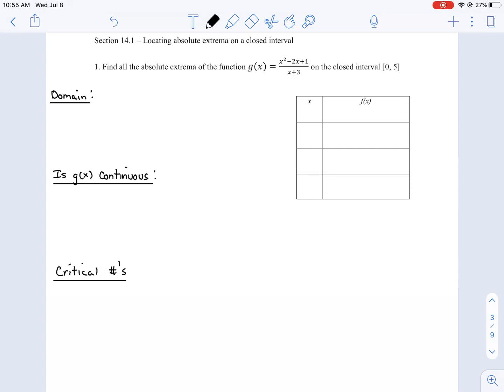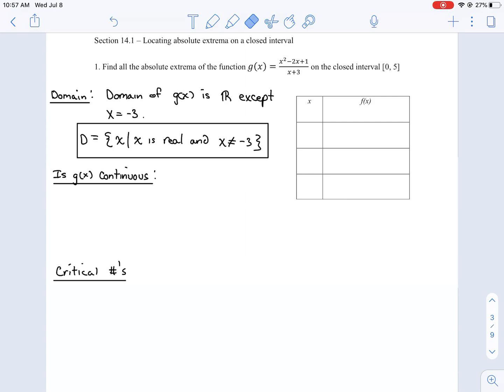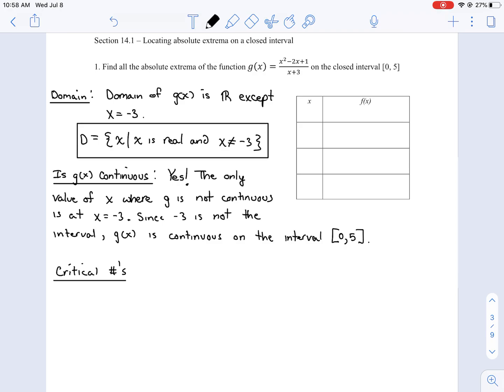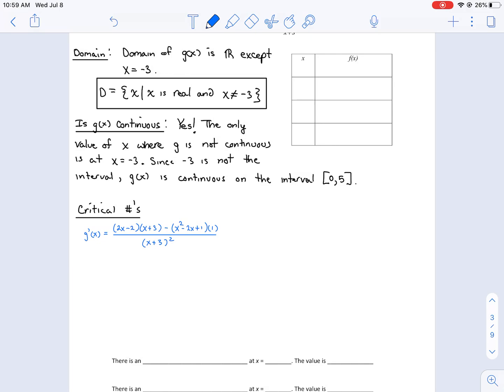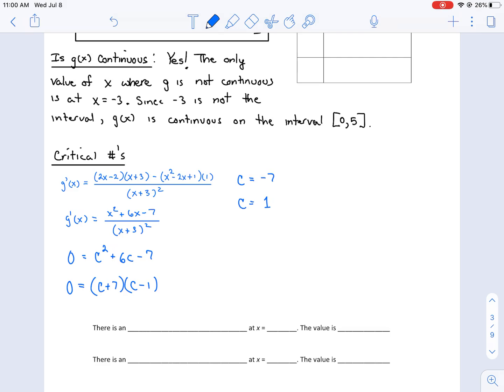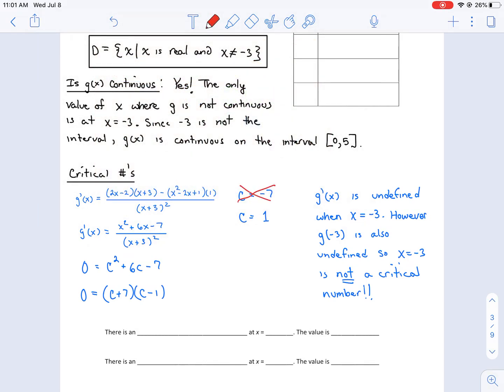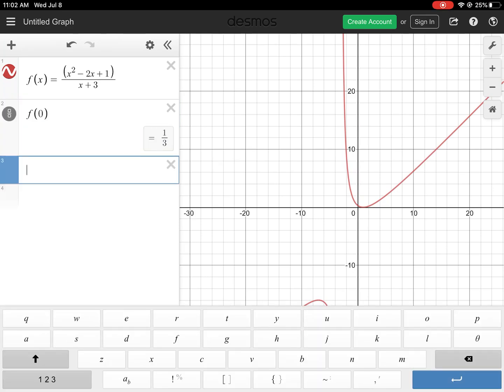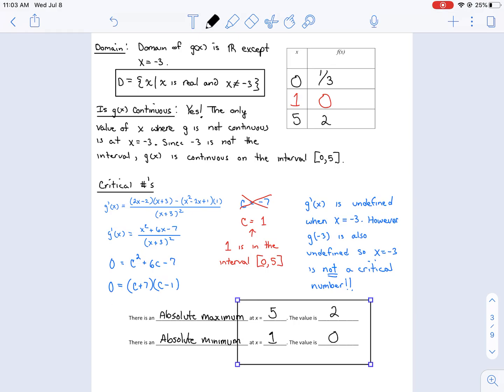MAT 212 - Notes 14.1 - Absolute Extrema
Finding the absolute extrema of a continuous function on a closed interval. Example #1